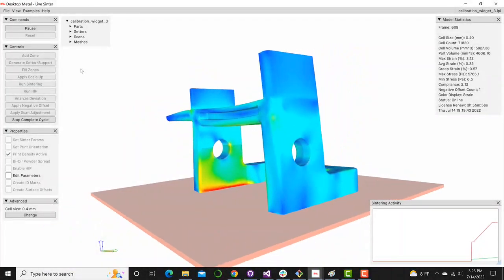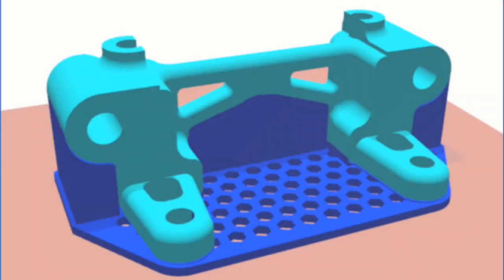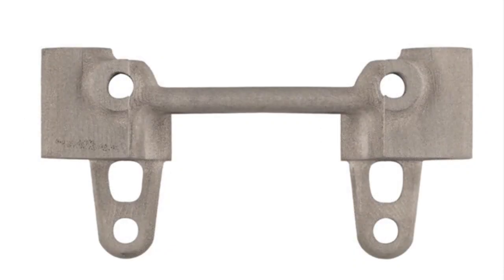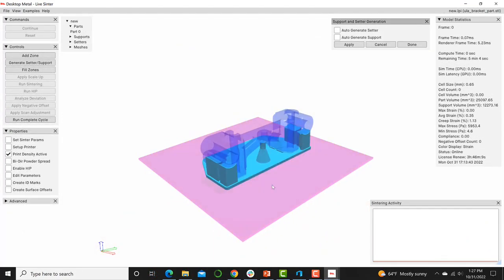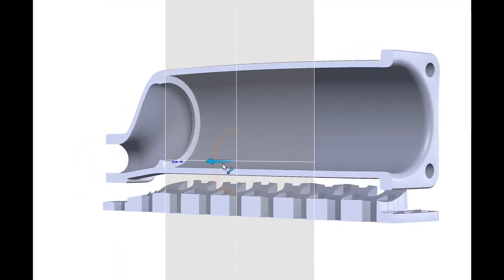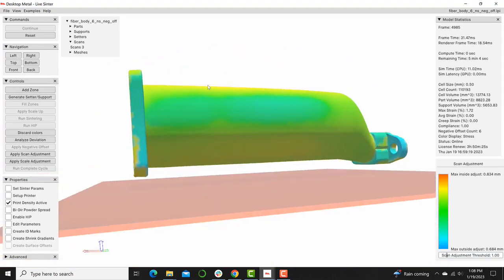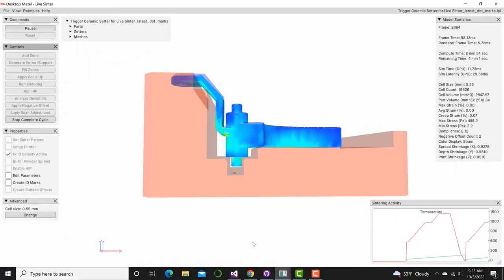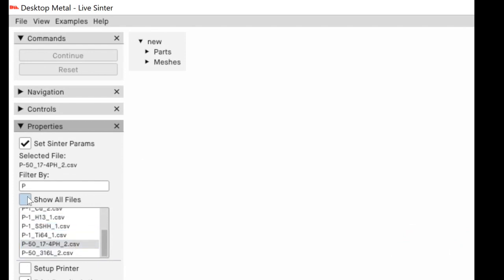Live Sinter Introduction Video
Printed binder jet parts typically undergo significant shrinkage and distortion during the sintering process, rendering parts unusable and reducing yield. Traditional solutions such as "live" printed metal or fixed ceramic supports do not always prevent distortion and can significantly increase part costs.

Live Sinter was developed as a tool to reduce time-consuming process iteration cycles required to reliably
achieve tight tolerances on binder jet parts and dramatically reduce or eliminate the cost of supports